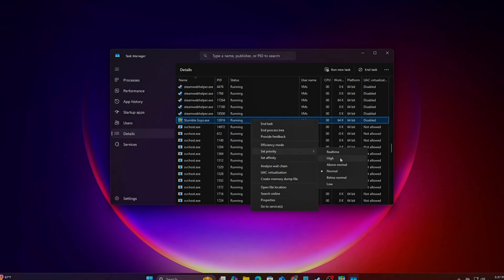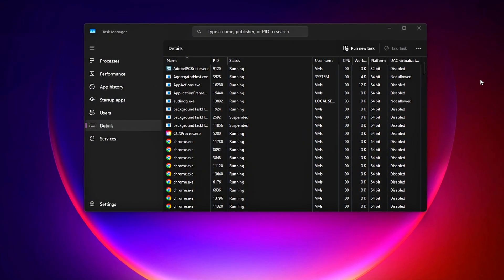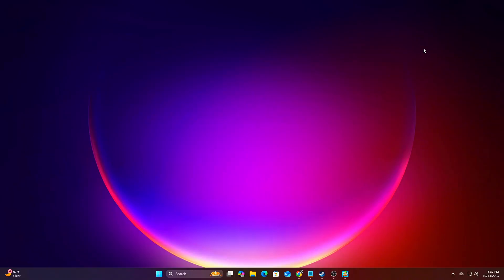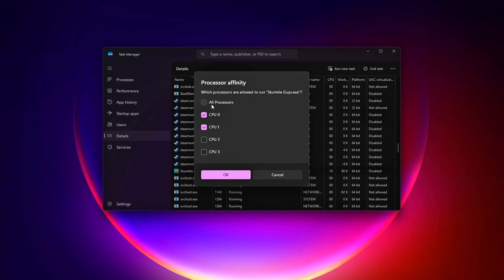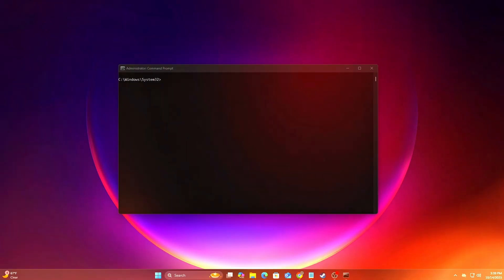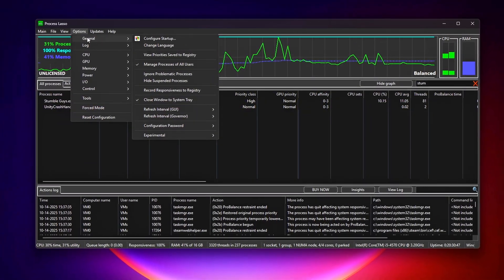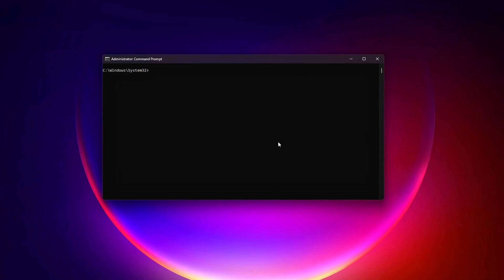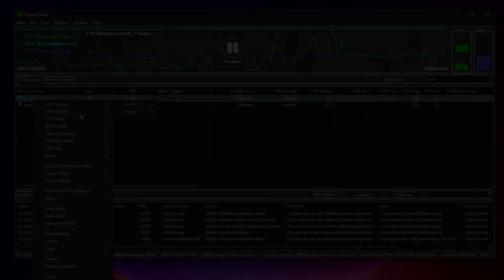Fix Input Delay Fast – Unlock Hidden Windows Scheduler Settings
Ever feel like your game should be running smoother — but something’s holding it back?
You’re about to uncover one of Windows’ most powerful hidden optimizations: game thread scheduling tweaks.

In this guide, I’ll show you five proven methods to optimize Windows CPU scheduling, fix input lag, and boost FPS stability — using safe and reversible steps.
We’ll be tuning Task Manager, Command Prompt, and registry settings to help Windows assign your CPU power where it matters most: your game.
These tweaks are 100% safe, don’t require third-party boosters, and can make your mouse, keyboard, and FPS counter feel tighter and faster.

Network & Cache Reset (Optional):
ipconfig /flushdns

Disable Dynamic Tick (lower latency):
bcdedit /set disabledynamictick yes
Revert: bcdedit /set disabledynamictick no

Prioritize Foreground Apps:
reg add "HKLM\SYSTEM\CurrentControlSet\Control\PriorityControl" /v Win32PrioritySeparation /t REG_DWORD /d 38 /f
Revert: change /d 38 to /d 2

Enable Game Mode Scheduling:
reg add "HKLM\SOFTWARE\Microsoft\Windows NT\CurrentVersion\Multimedia\SystemProfile\Tasks\Games" /v "Priority" /t REG_DWORD /d 6 /f
Revert:
reg delete "HKLM\SOFTWARE\Microsoft\Windows NT\CurrentVersion\Multimedia\SystemProfile\Tasks\Games" /v "Priority" /f

Advanced Registry Thread Optimizations:
reg add "HKLM\SYSTEM\CurrentControlSet\Services\W32Time\TimeProviders\NtpClient" /v "SpecialPollInterval" /t REG_DWORD /d 100 /f
reg add "HKLM\SYSTEM\CurrentControlSet\Control\Session Manager\Memory Management" /v "LargeSystemCache" /t REG_DWORD /d 0 /f
reg add "HKLM\SYSTEM\CurrentControlSet\Control\Session Manager\Kernel" /v "ThreadDpcEnable" /t REG_DWORD /d 1 /f

🚀 Steps Covered
Understand Windows CPU thread scheduling
Set proper thread priority & CPU affinity in Task Manager
Use CMD to optimize thread scheduling and disable dynamic tick
Automate affinity & priority using Process Lasso
Apply advanced registry tweaks for low-latency CPU scheduling
Validate and test results with CapFrameX & LatencyMon

🔧 Recommended Tools
Task Manager
Process Lasso (Bitsum)
Command Prompt (Admin)
Regedit (Registry Editor)
CapFrameX or MSI Afterburner (frametime testing)
LatencyMon (DPC latency check)